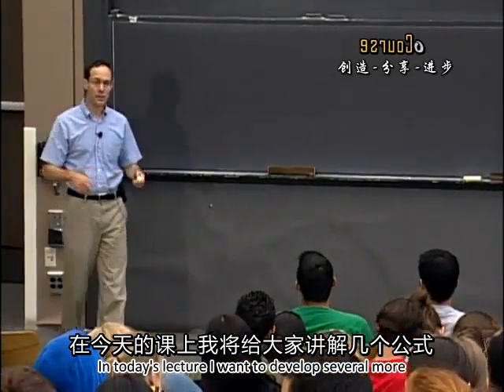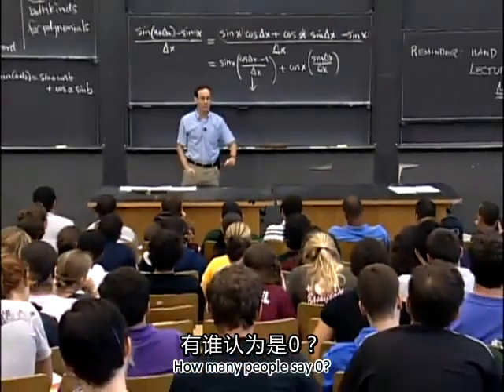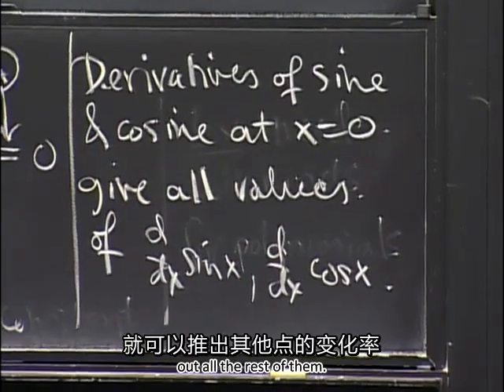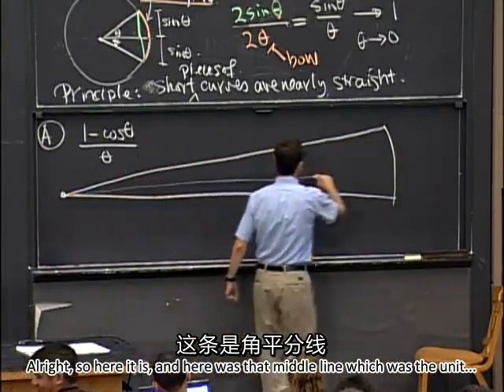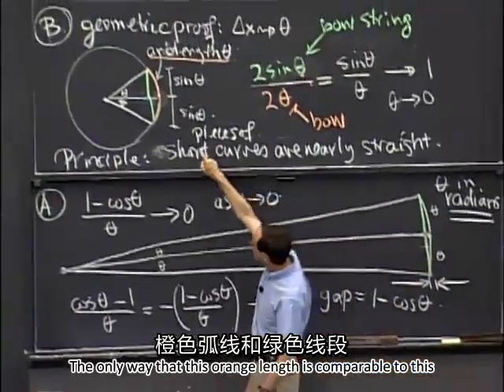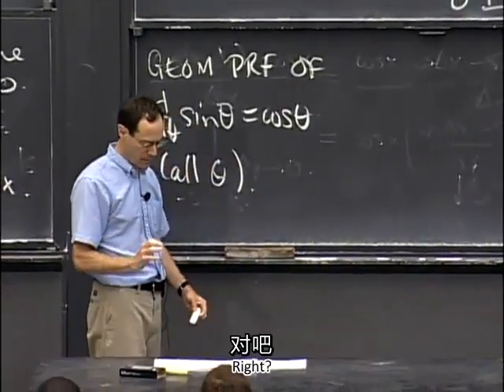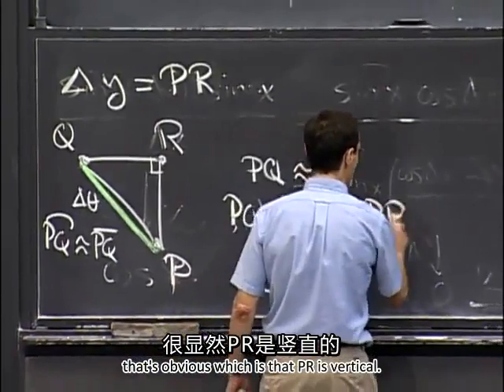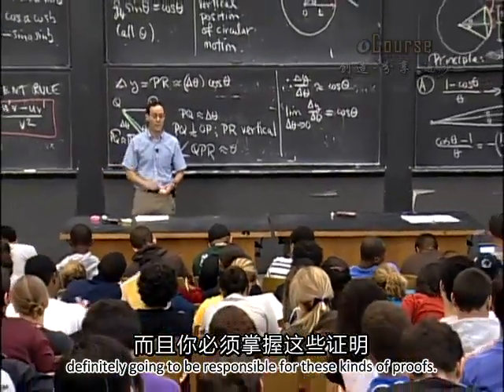第2集 极限和连续